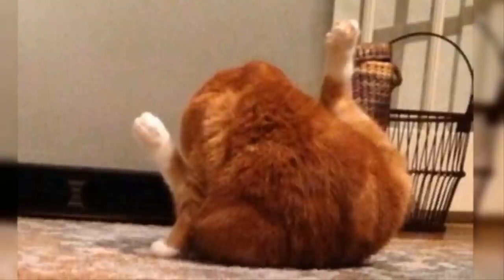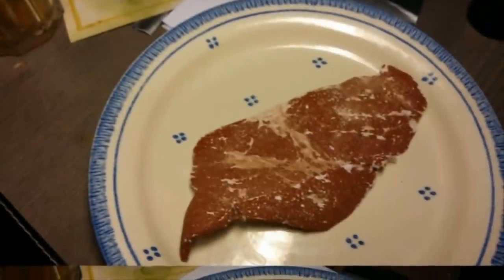Random Objects That Look Like Food But Which You d Definitely Regret Eating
2 Days After A Parcel Was Stolen From Their Porch, A Family Found A Message On Their Doorstep

This Porsche Was Found 26 Years After It Was Stolen Then Police Saw Bones On The Ground Nearby

A Student In Iceland Has Created This Ingenious Invention And It Could Help Save The Planet

Workers Investigated A Weird Noise From A Machine Then Saw Two Eyes Staring Right Back At Them

After This Blind Girl s Cat Ran Away, Her Mom Saw A Photo Of The Kitty In The Arms Of A Stranger

After A Man Found A Gut Wrenching Note Left In An Airport, Its Powerful Message Swept The Internetd

These Women Knit Tiny Sweaters For Chickens And The Cozy Clothing Could Have A Lifesaving Impact

Shark Found In The Wild Believed To Be 512 Years Old

This Man Found $500 In A Drive Thru ATM And Took The Only Logical Course Of Action

This Creepy Critter A Man Found In His Home Is Causing The Internet To Freak Out

This Mother Was Overjoyed By Her Pregnancy But Then She Learned Her Bump Wasn t A Baby

When Chrissy Teigen Revealed She s Expecting Another Baby, She Did It In The Most Adorable Way

A Wooden Ghost Ship Washed Up On Japan’s Coast, And Inside Were The Disturbing Remains Of The Crew

This Rocker Has Injected Snake Venom For 30 Years – And It May Lead To A Medical Breakthrough